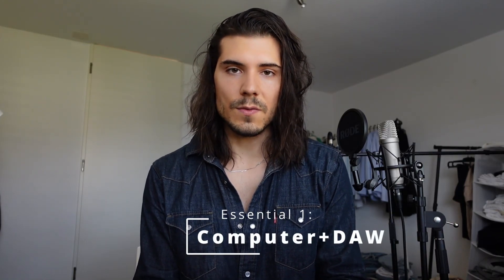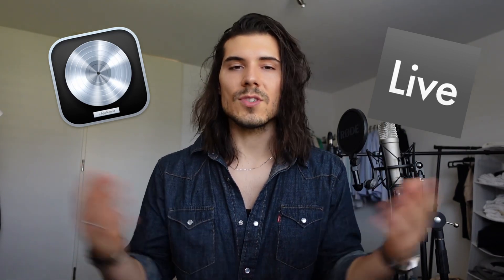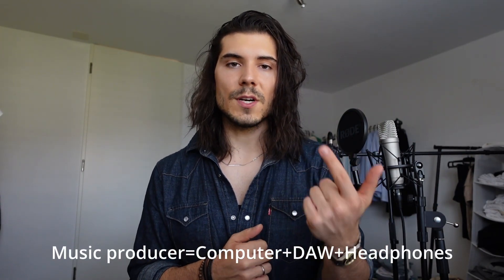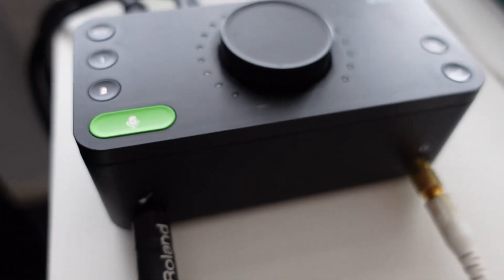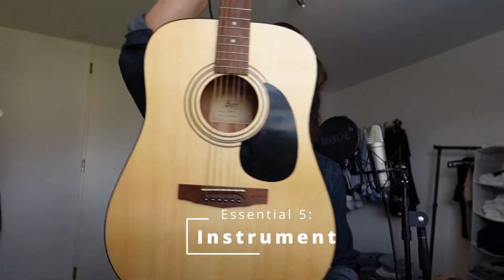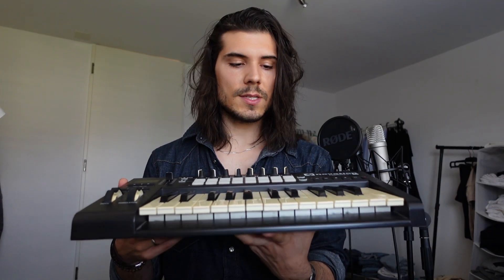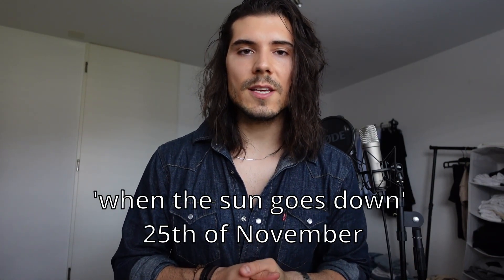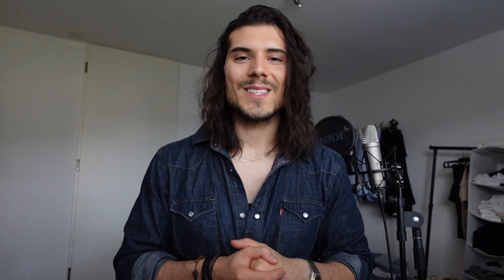5 Home Studio Essentials - How to start making music at home - BEN The Real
Hey guys, I've been asked a lot about home studio equipment and since Black Friday, Cyber week and whatever is coming up, I thought I make a quick video about it.

The Real Records 2022©